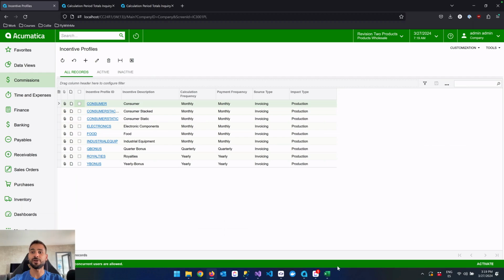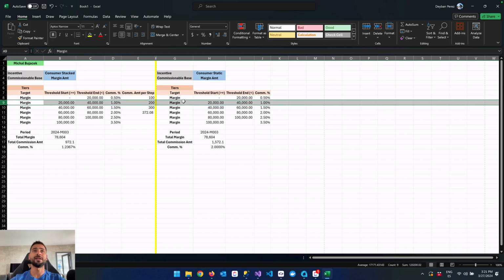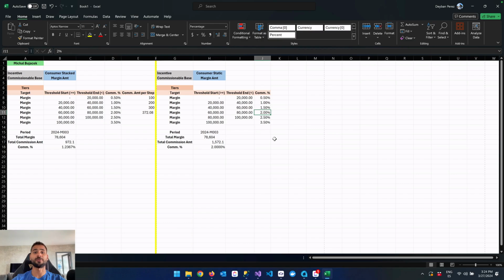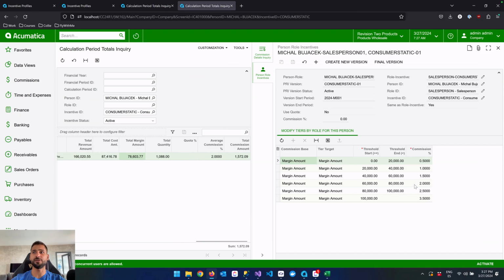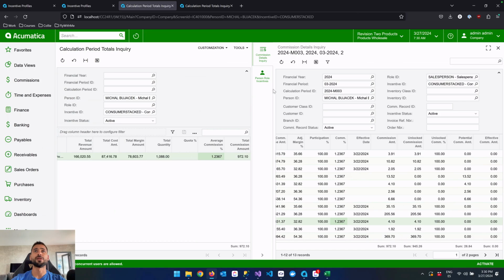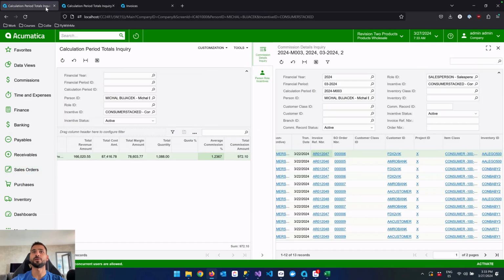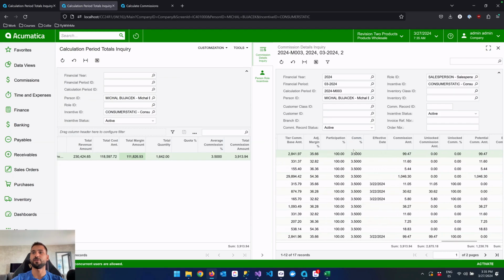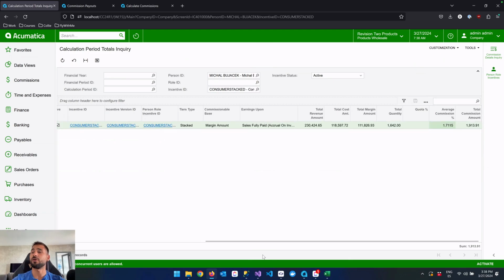Commissions Conductor - Static Tier Type vs Stacked Tier Type Demo - Acumatica 24R1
In this video we talk about the difference between the Commissions Calculation using different aggregation operations such as Static or Stacked to calculate the final Commission Amount.